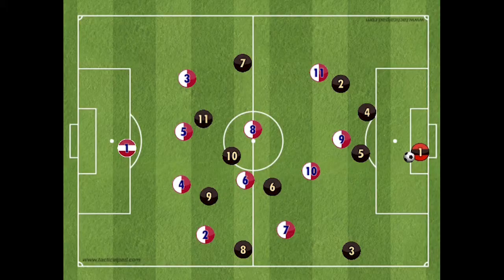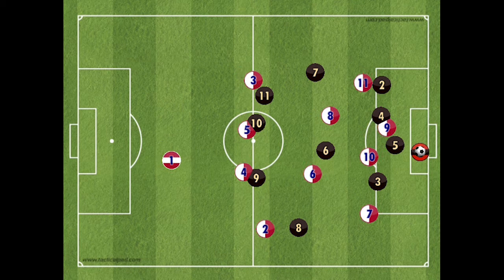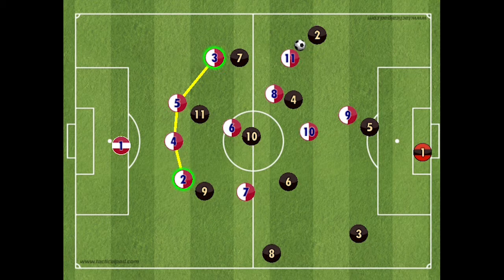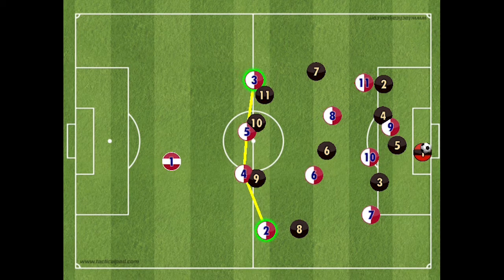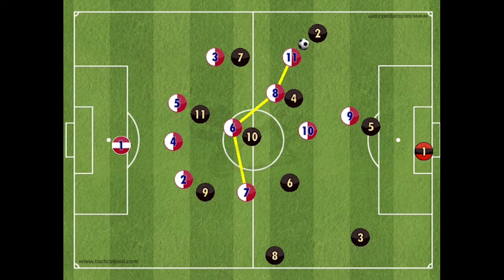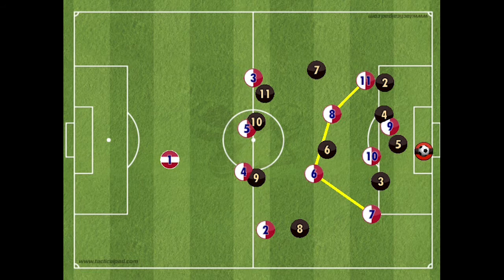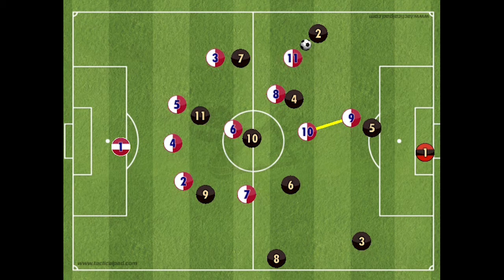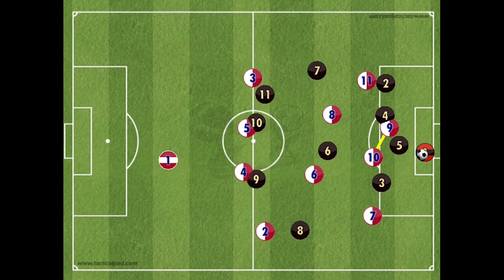Defending Shape in a 1-4-4-2 Formation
Director of Coaching David Newbery provides a uses a series of short videos to provide a summary of the defending shape of the 1-4-4-2.  The discussion includes the relationship of players in 3 units/lines of the team namely, defense, midfield and attack.